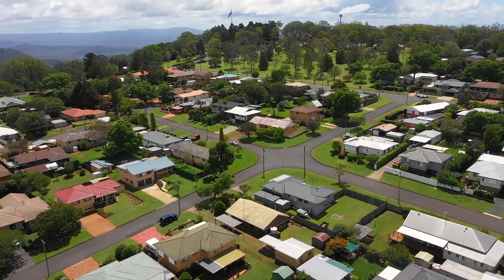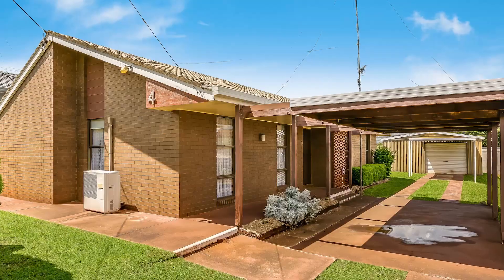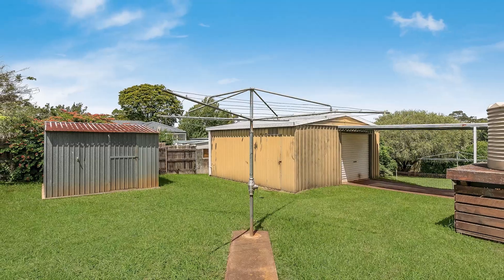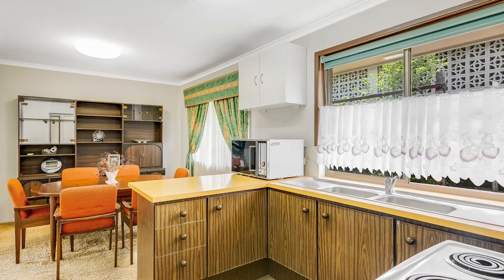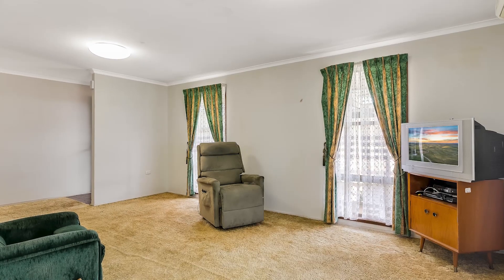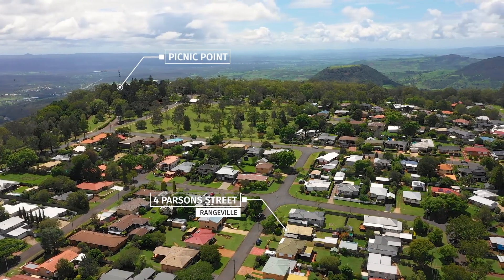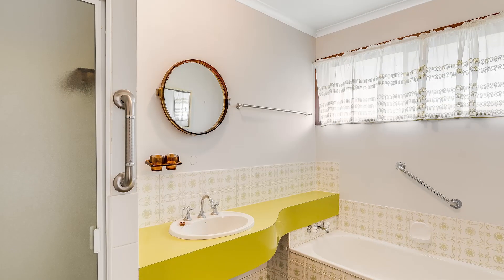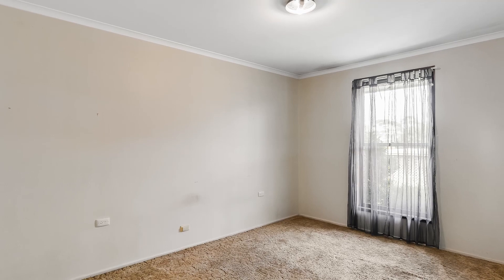4 Parsons Street, Rangeville